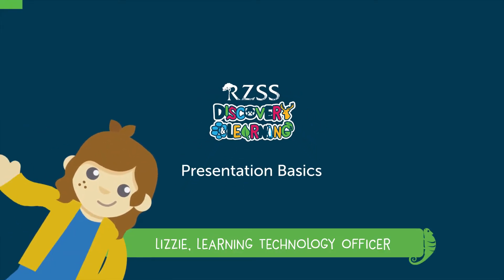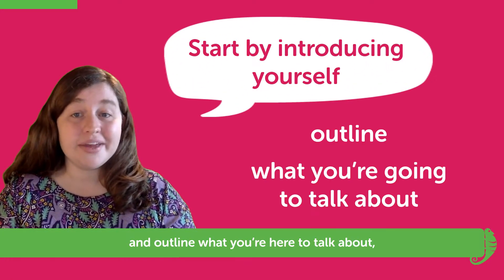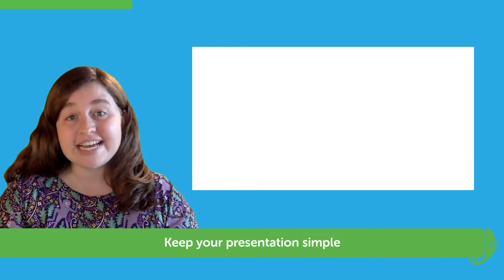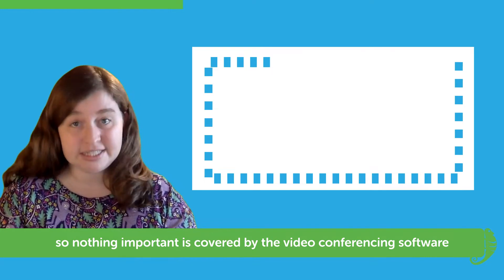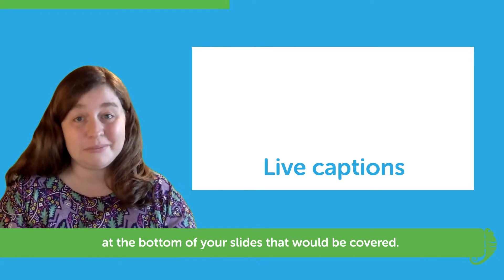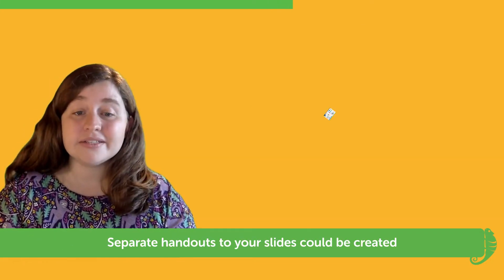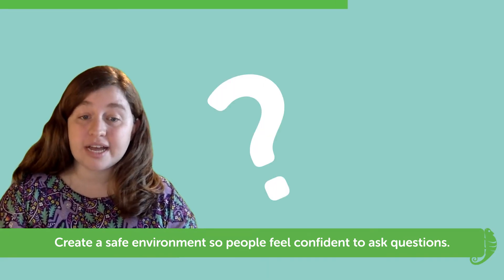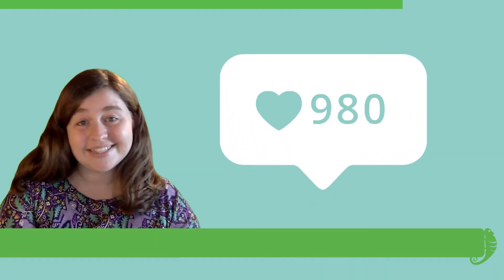The basics of digital presentations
In this video, Lizzie will give you a really quick guide to the basics of presenting online. In these 2 minutes you’ll find out some tips and tricks to give you confidence and make it fun for both you and your audience!